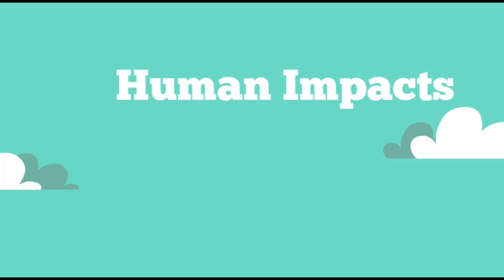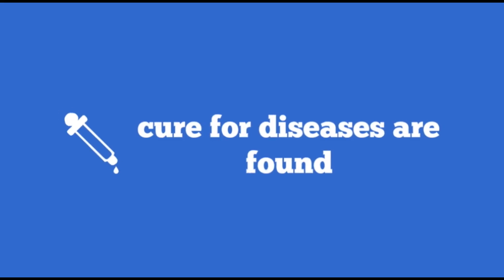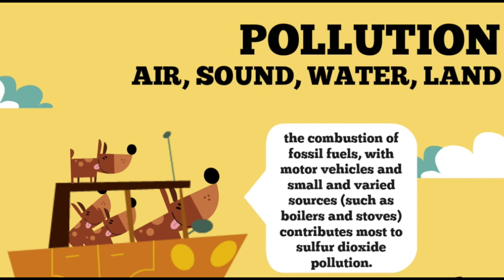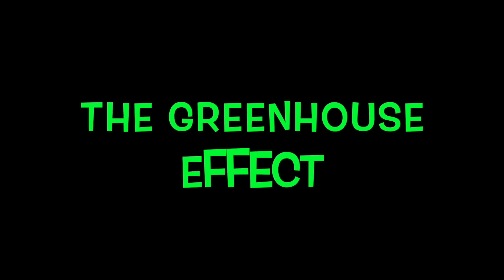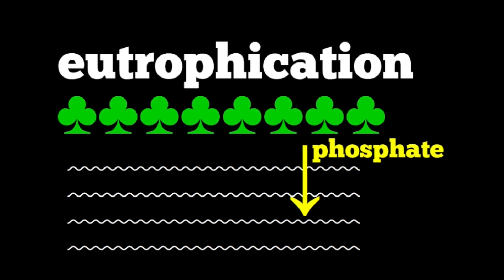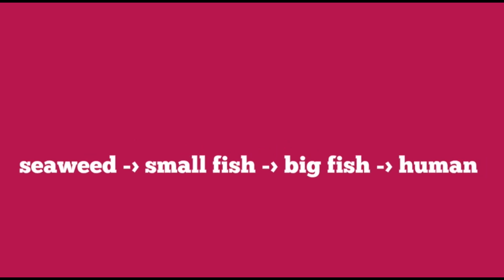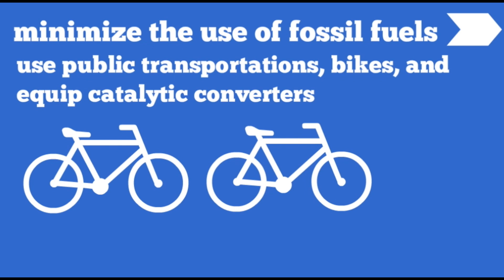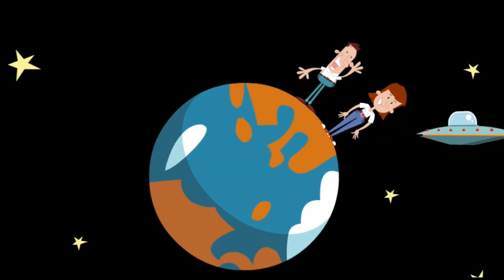Human Impacts on the Environment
Biology Project
Special thanks to PowToon web app